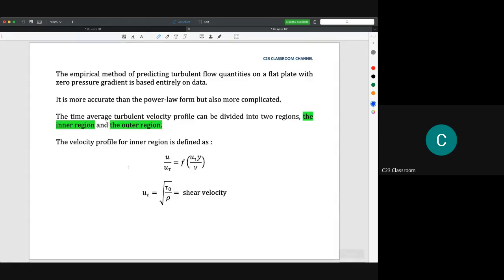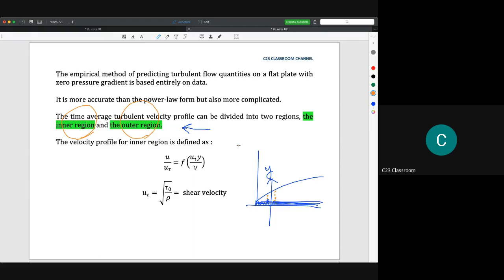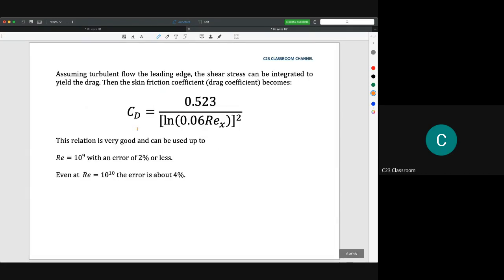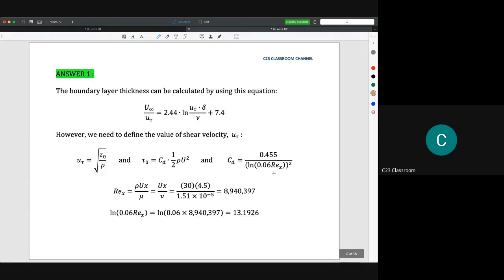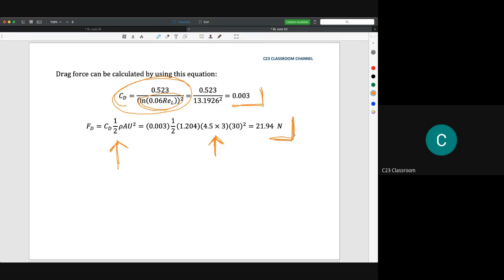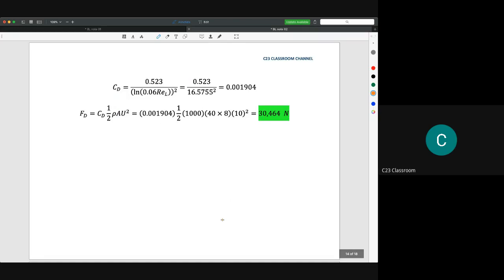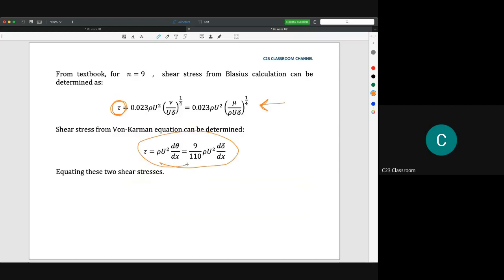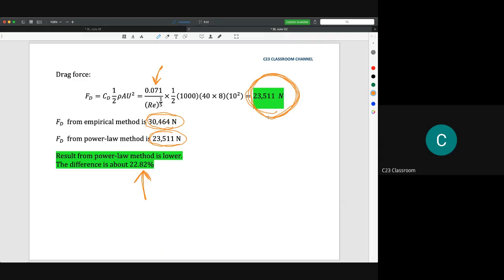C6-2 Turbulent BL Tutorial KL